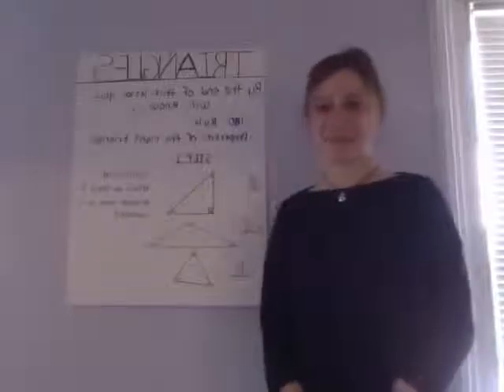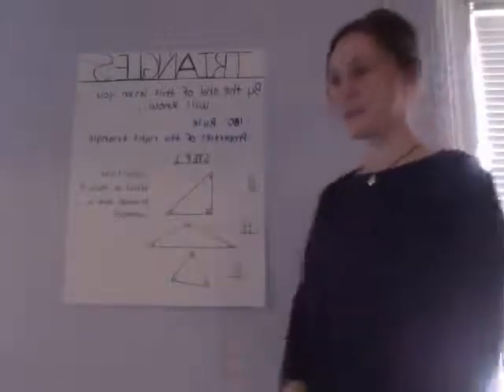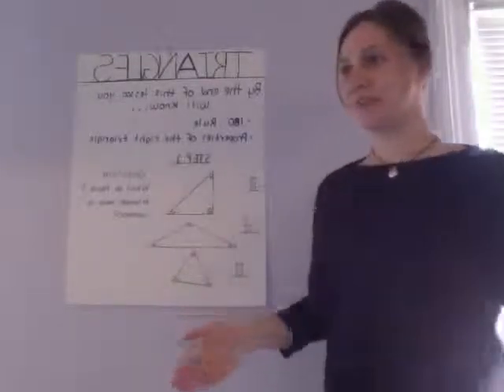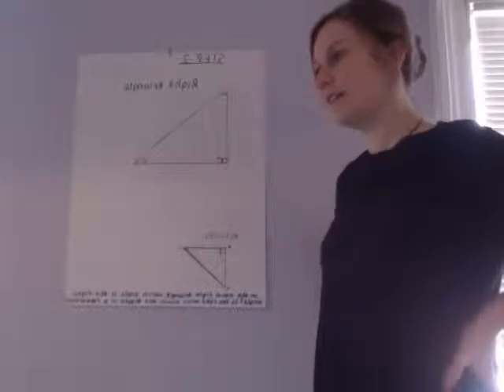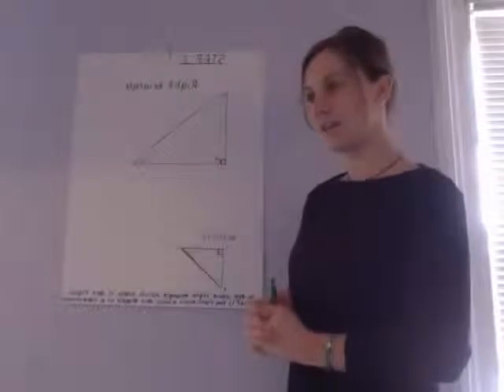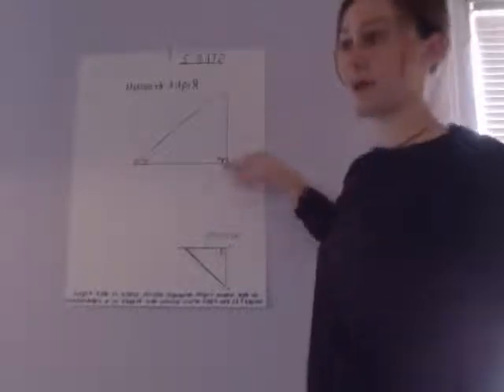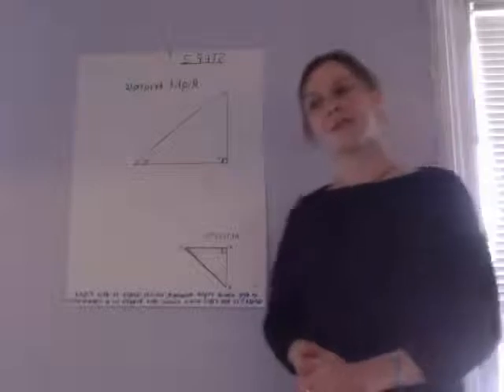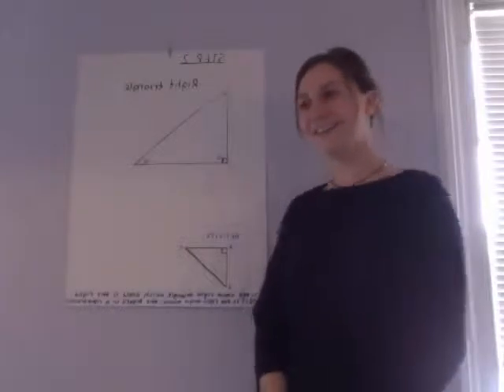Torey Hill - College Possible Teaching Video.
Lesson on triangles.